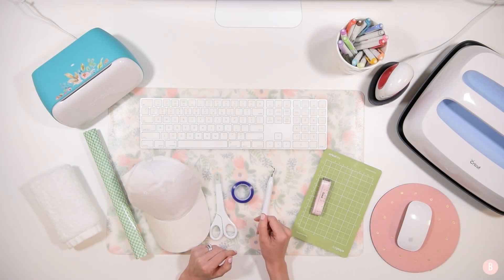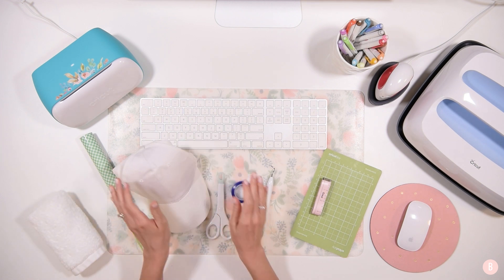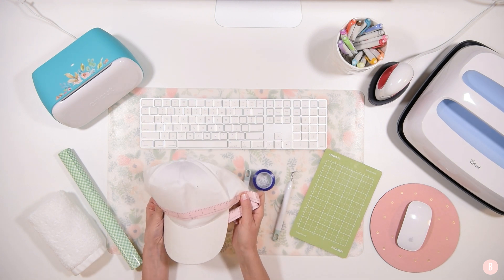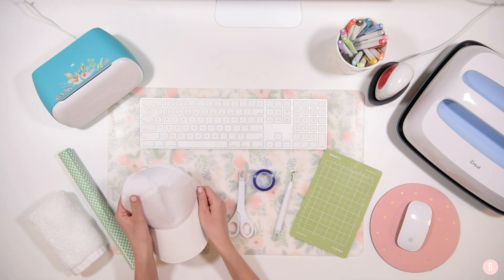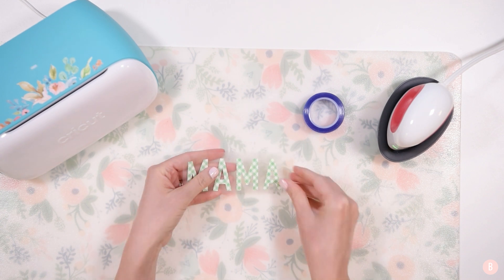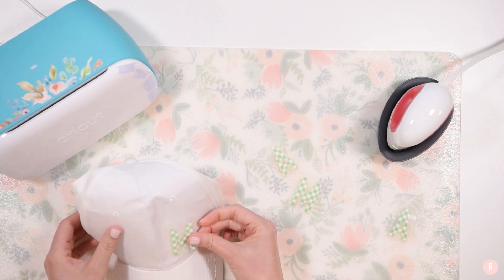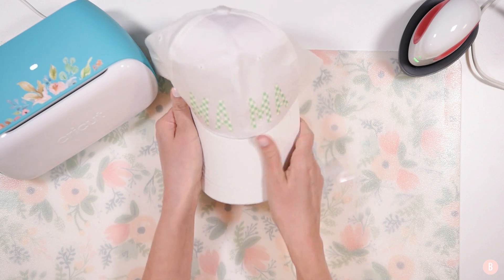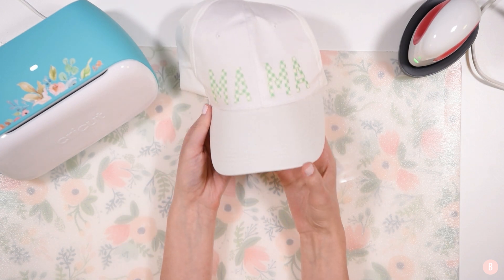CRICUT JOY BASEBALL HAT WITH EASY PRESS MINI!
Baseball hats are so easy to customize with HTV with the Easy Press Mini!  In this tutorial, you will see how I created this custom baseball hat with my Cricut Joy, Easy Press Mini and darling patterned iron-on!

🎀 Easy Press Mini
🎀 Heat Resistant Tape
🎀 Hand Towel